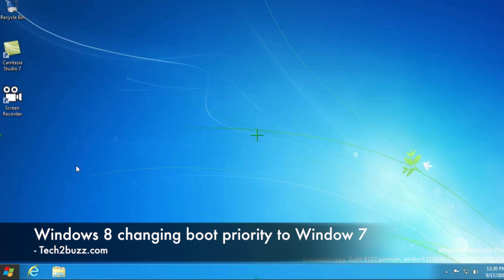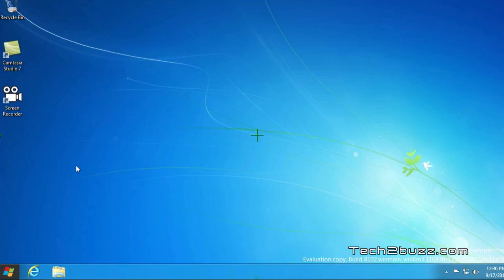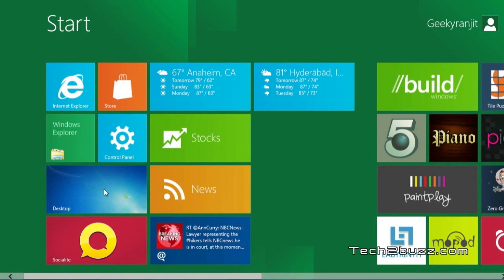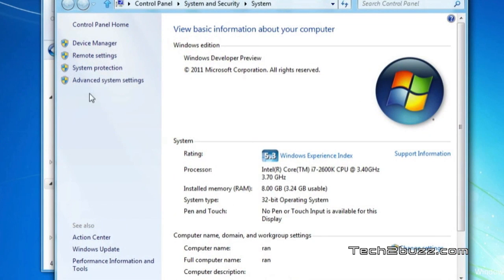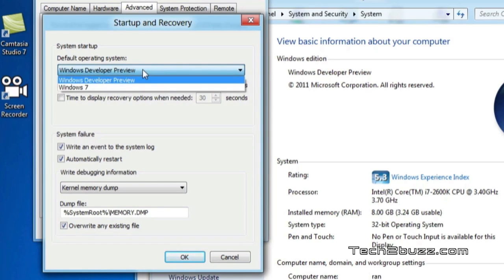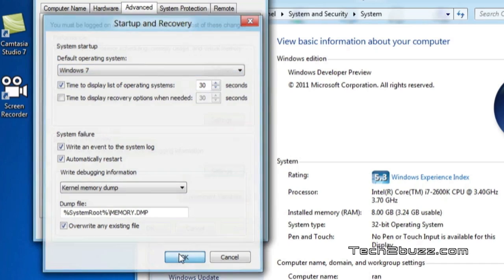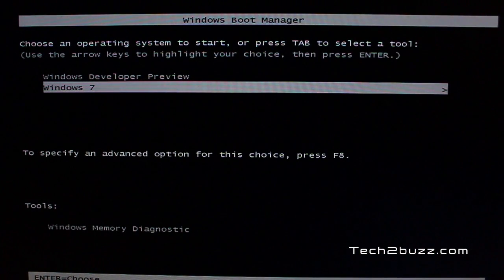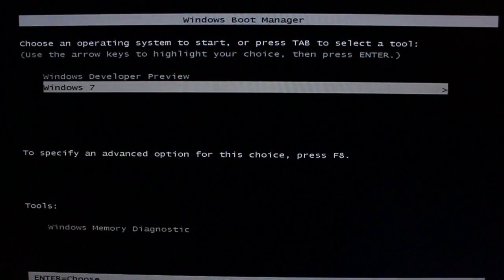Windows 8 dual boot priority setting windows 7 as default OS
Changing the boot priority to windows 7 from windows 8 in a dual boot system which has the default boot set to windows 8 OS